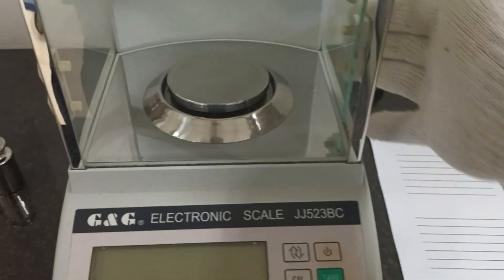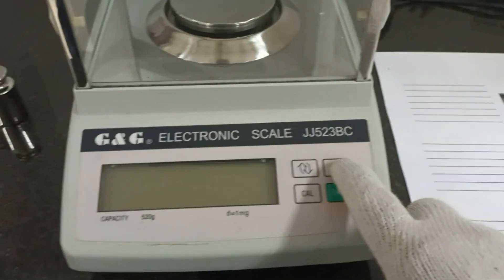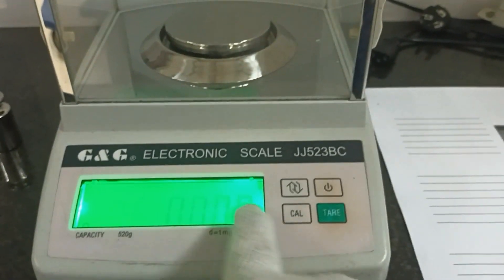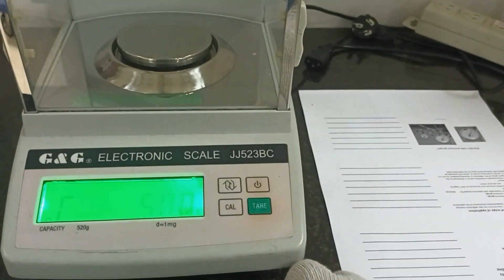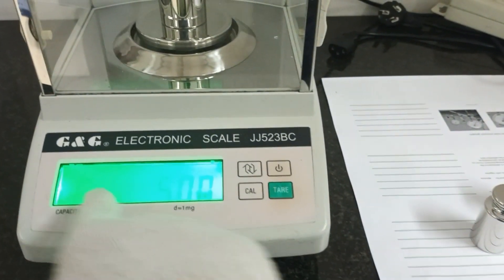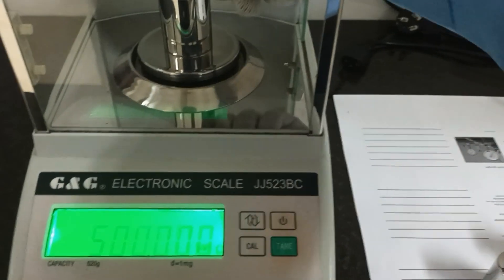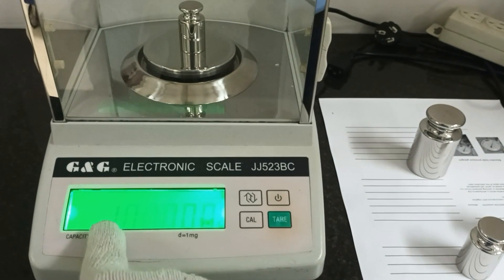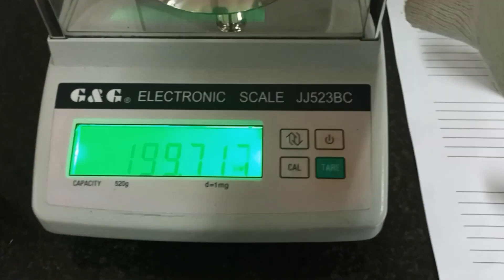calibration of scale